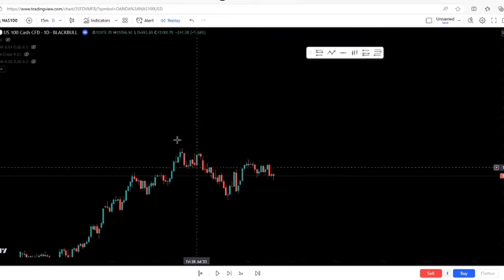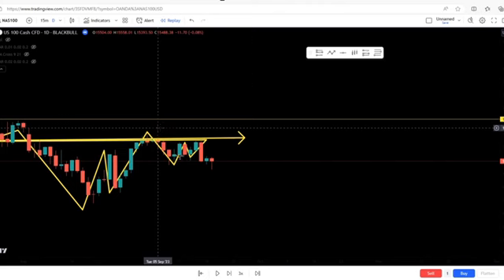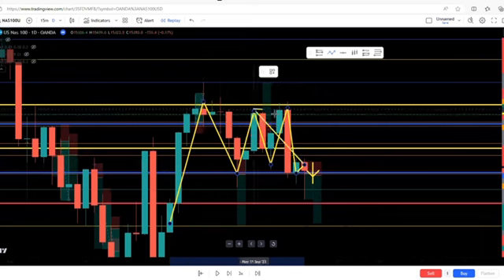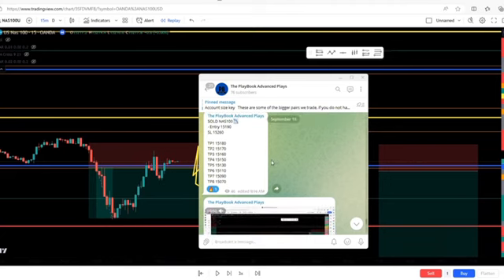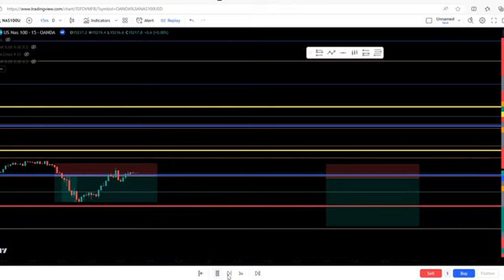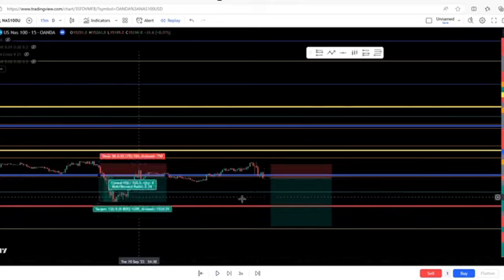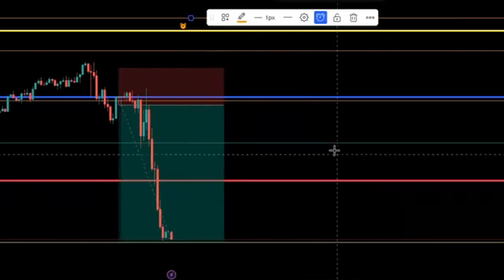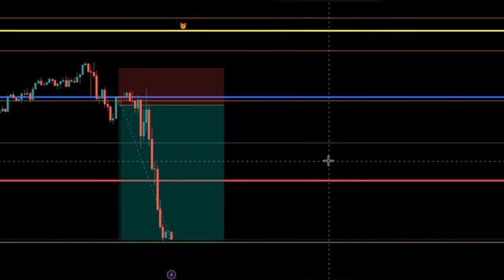The EASIEST Way To Trade News | Day Trading